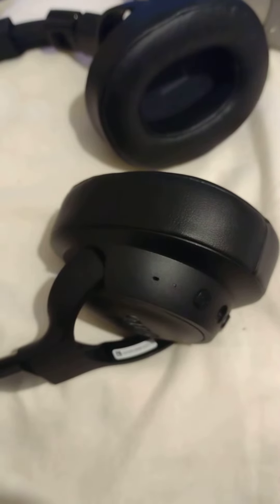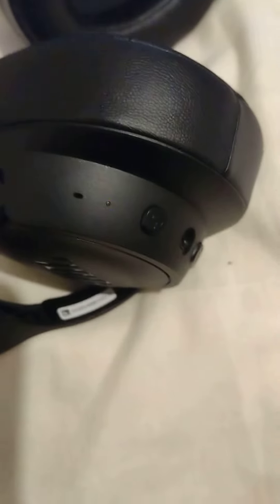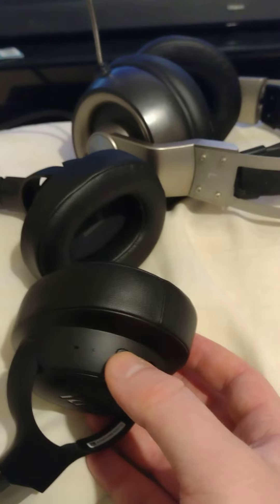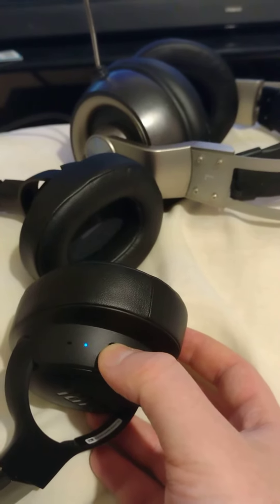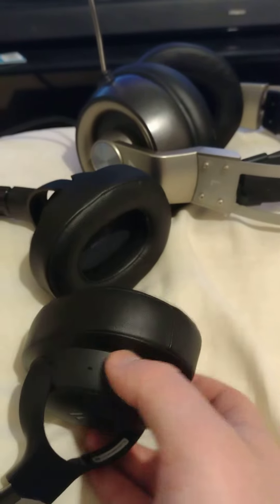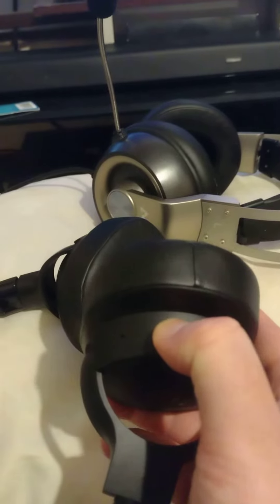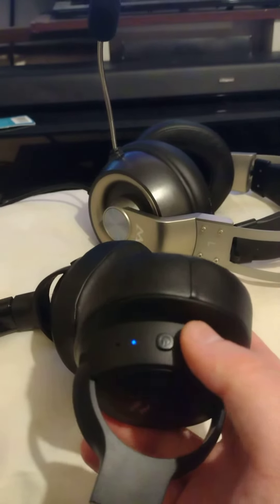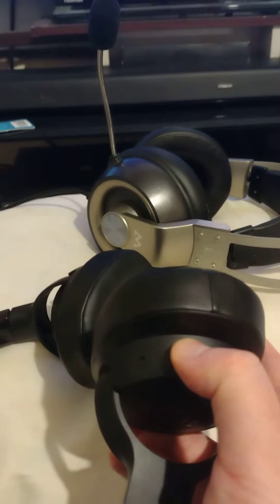trying to fixmy faulty headphones don't understanding but Ikeep pressingthe buttons hopefully fix it